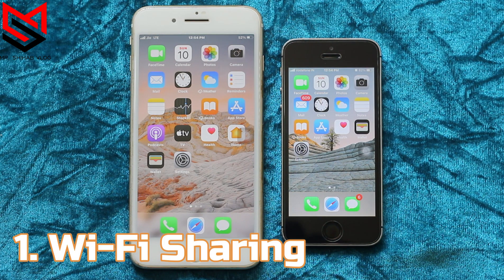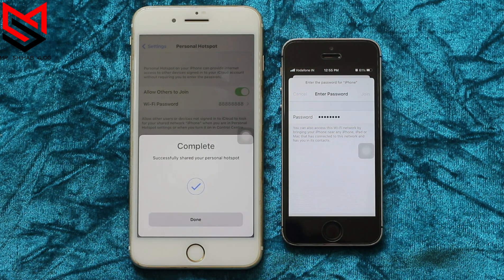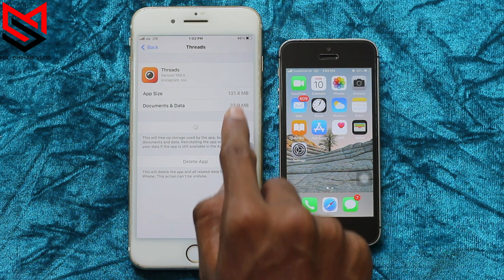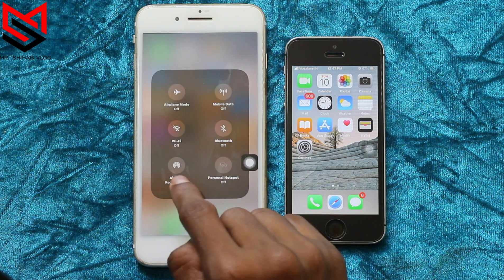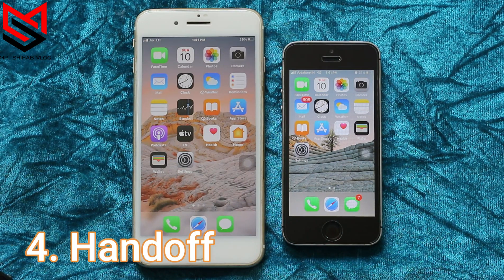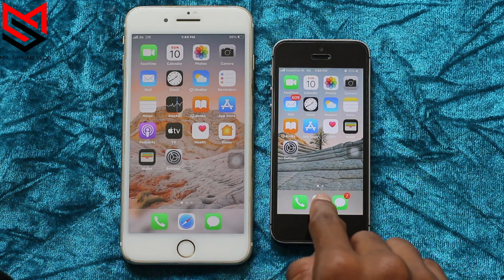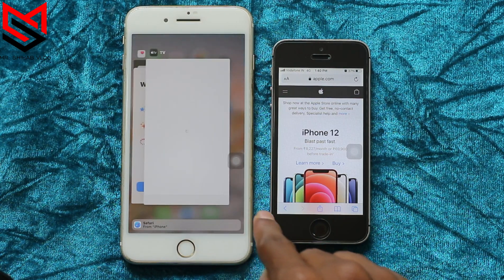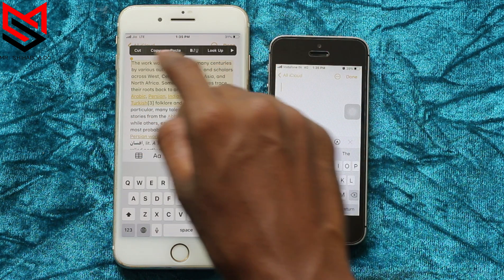5 things only iOS users can[No Android] |2021